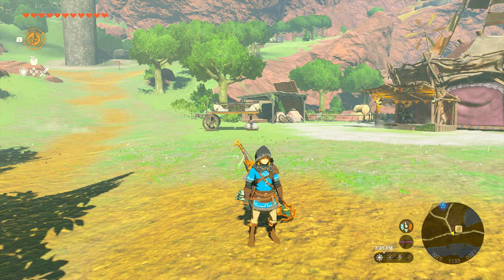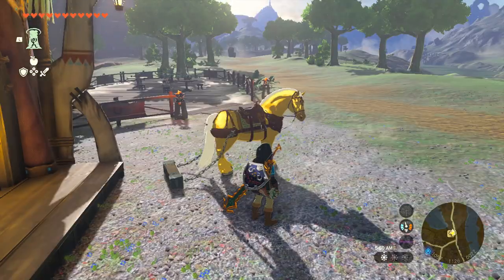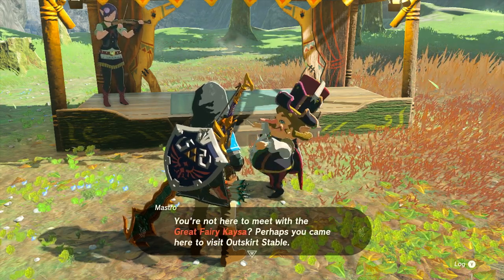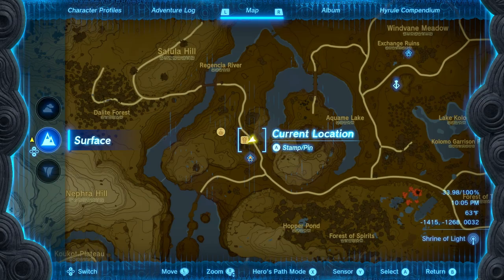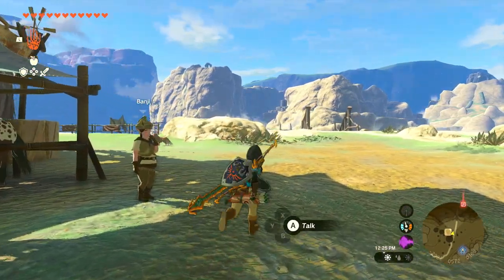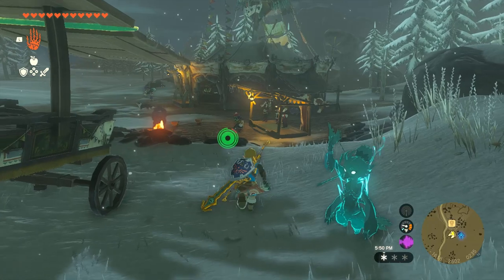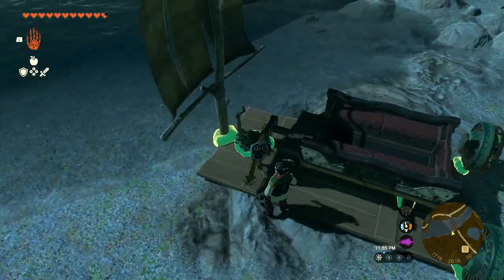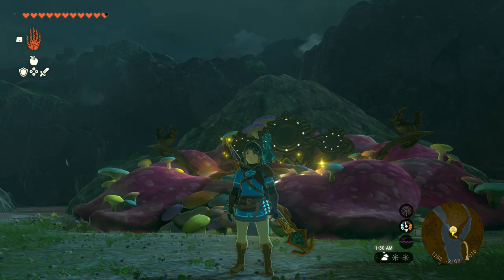How To Unlock All GREAT FAIRY FOUNTAINS In Tears of the Kingdom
It takes a decent amount of time to unlock all of these, but it is well worth it to be able to max out your clothes so you can be much stronger.

Intro: 0:00
First Fairy (Top Right): 0:36
Second Fairy (Bottom Left): 2:06
Third Fairy (Top Left): 4:20
Fourth Fairy (Bottom Right): 6:06
What To Upgrade First: 7:20